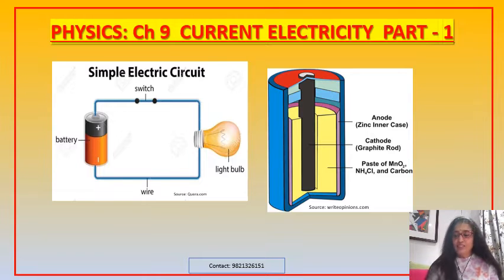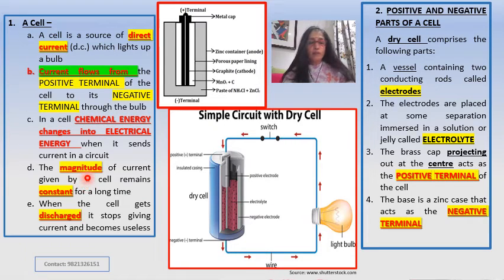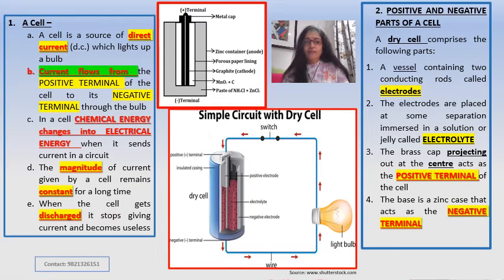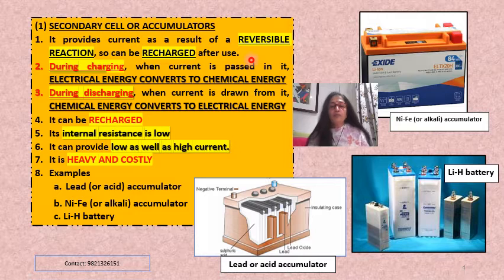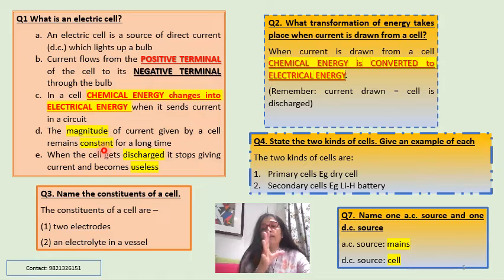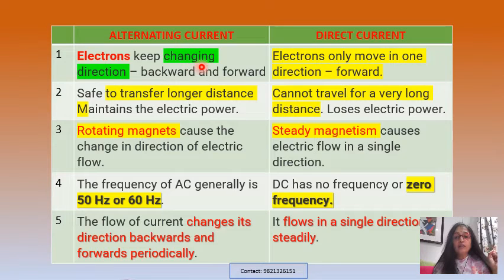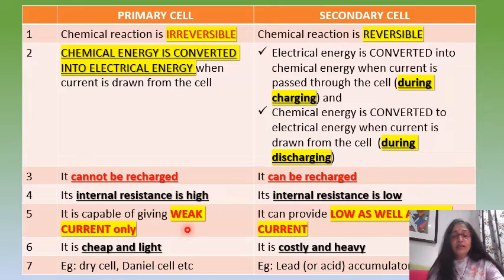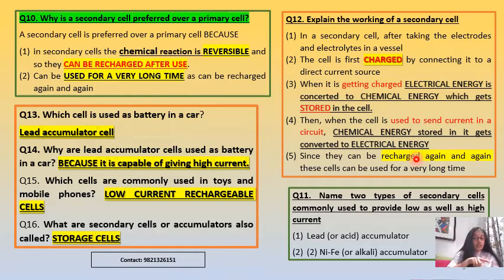ICSE Std 9: Physics Ch 9 Electricity and Current Part 1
Enjoy learning the basics of Physics and understand how to attempt questions on the subject under discussion